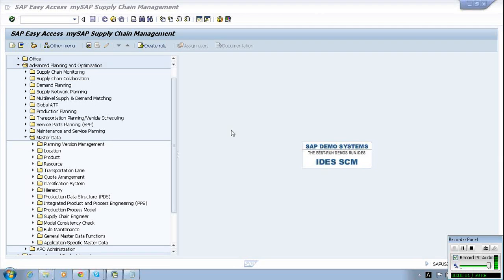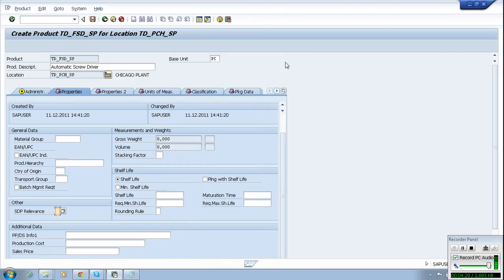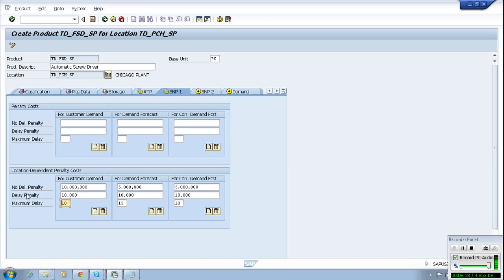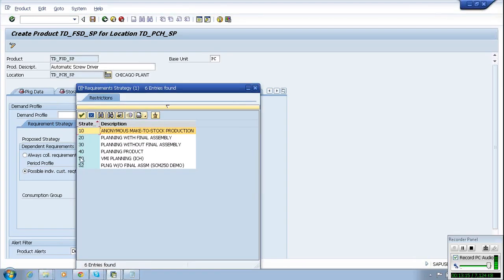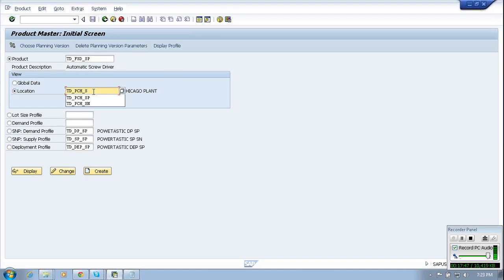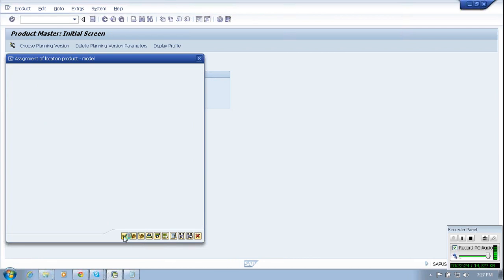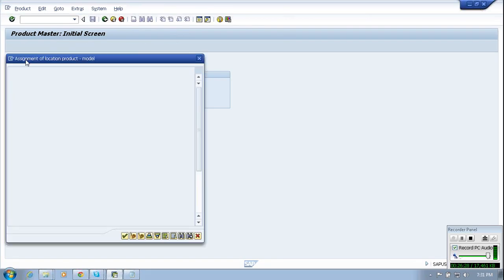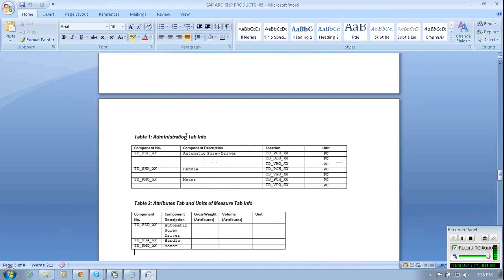APO - SAP Advanced Planning and Optimizer - 22